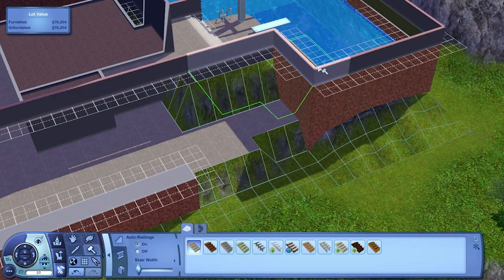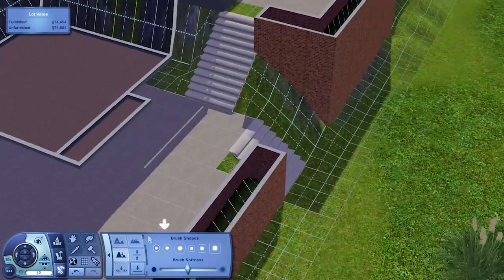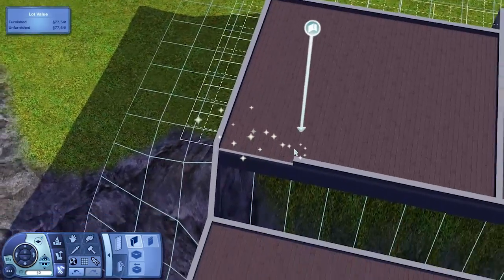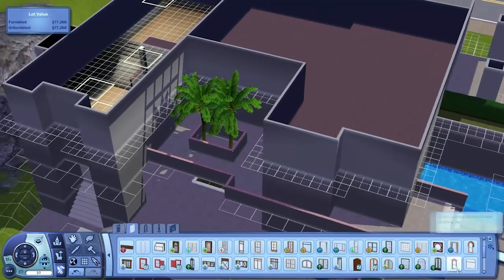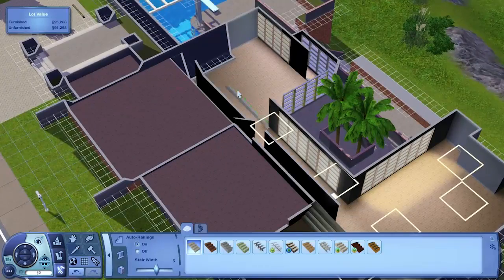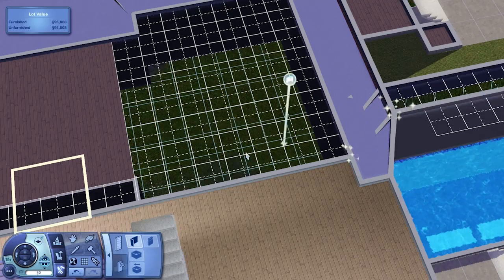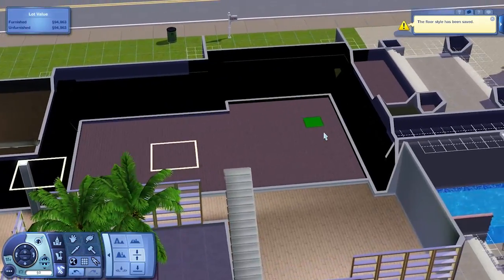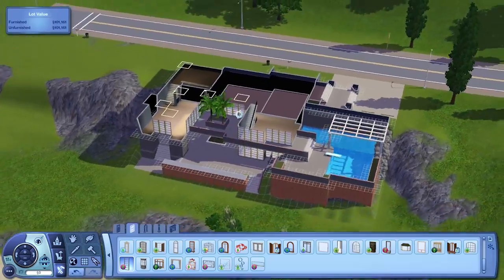Let's Build a House - Part 6 | Season 2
The floor plan of the house begins to take place, I need your feedback and ideas though, let me know what you think I should do!